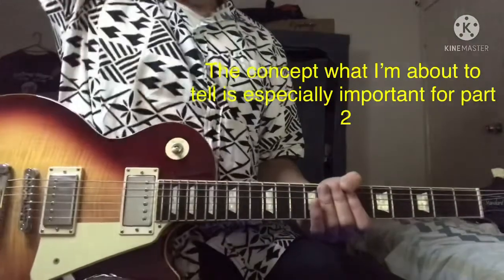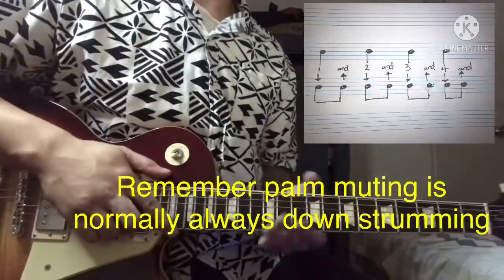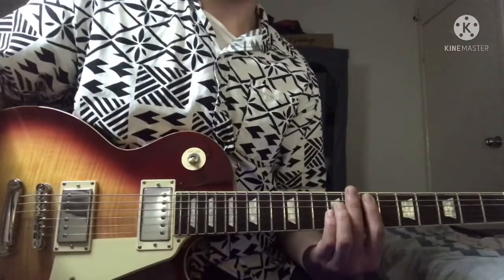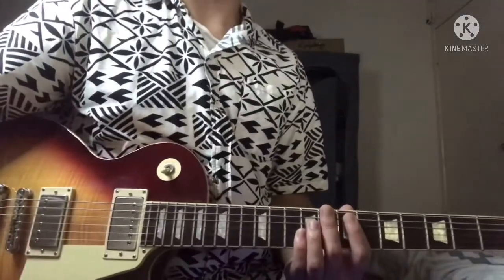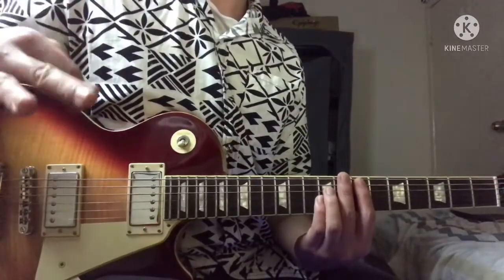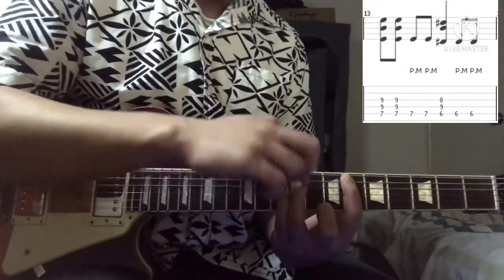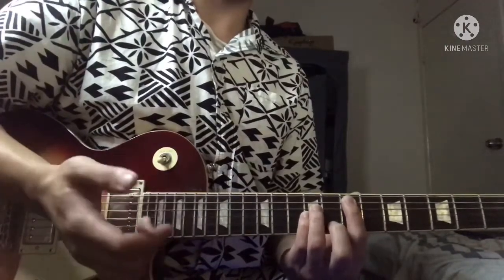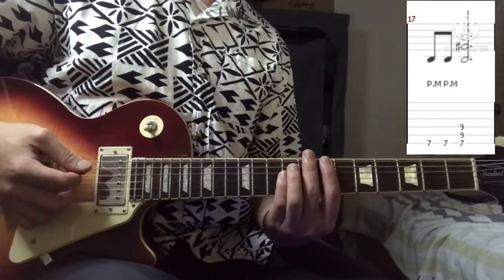Fuwa Fuwa Time tutorial-1st verse P1 (beginner friendly)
This is a very detailed tutorial that can help you with learning the first verse (at least the first half for now).

Hope this helps in anyway :) Sorry if anything confused you. If you have any questions or feedback let me know!